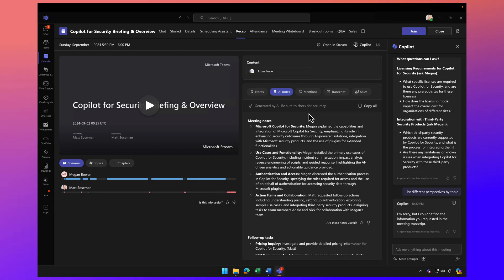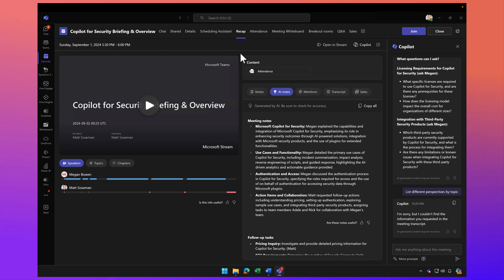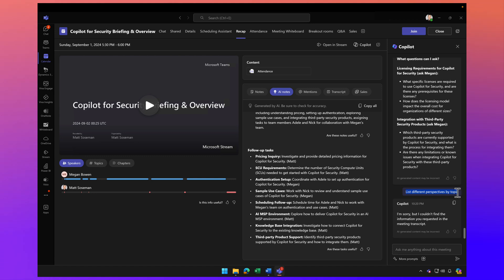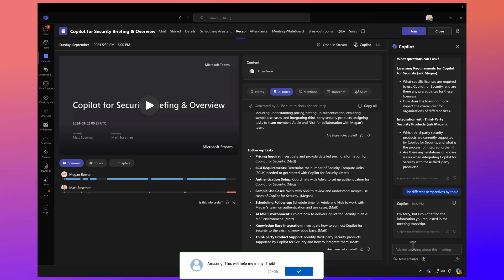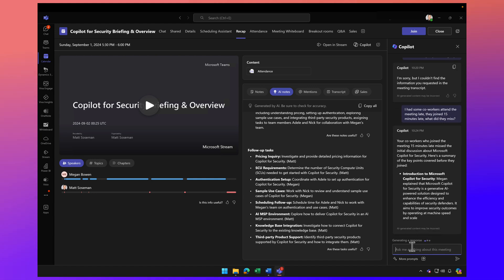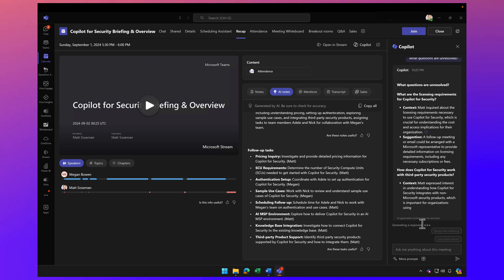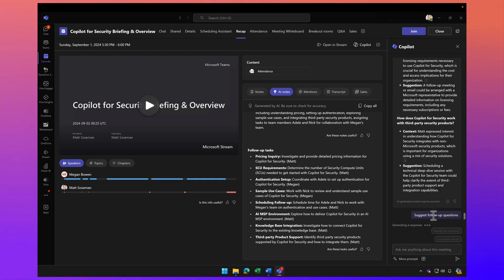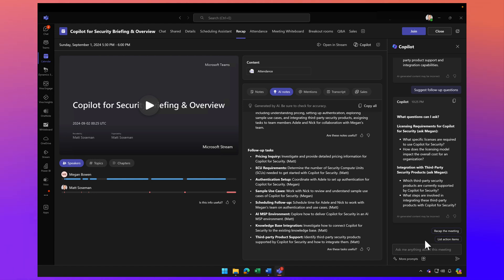Copilot in Teams: Get Feedback for a Meeting, AFTER the Meeting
I love using Copilot to get feedback about a meeting, AFTER the meeting has concluded. What questions remain unresolved? What were the different perspectives? How could I have handled that conversation differently? Copilot is a game changer in how I run meetings.